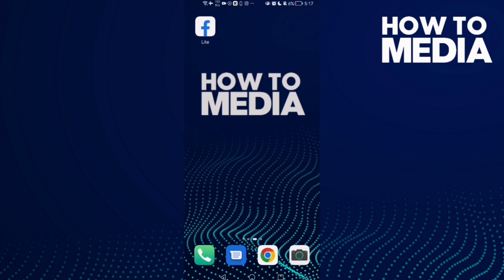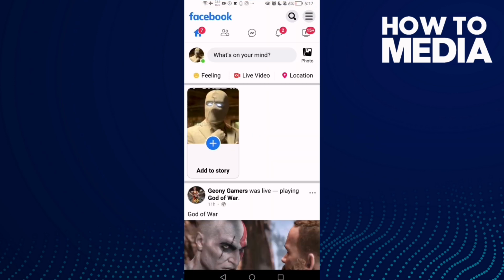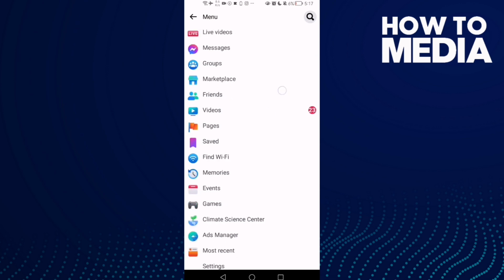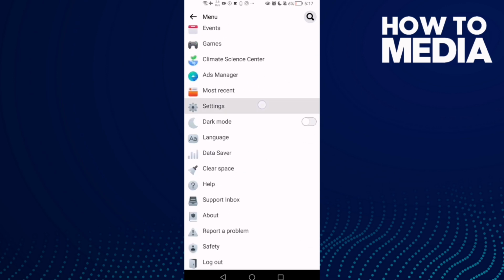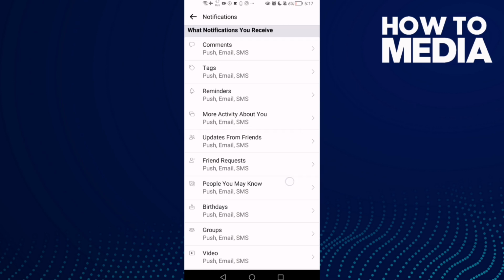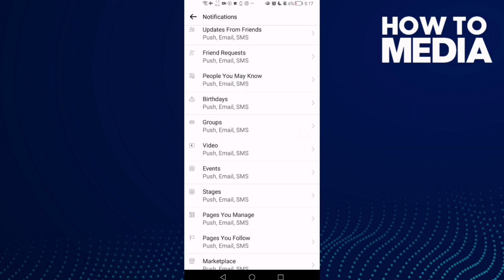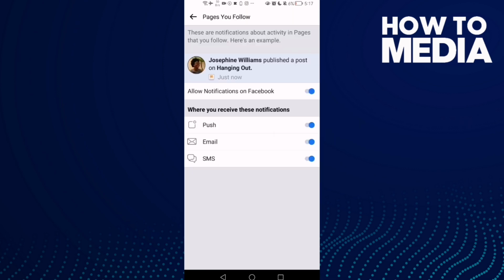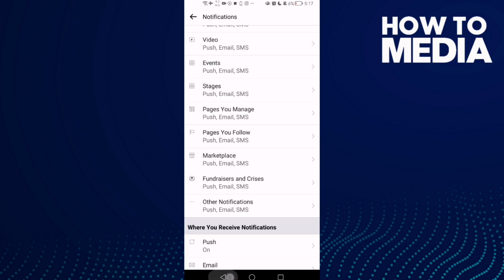How to Turn Off Pages You Follow Email Notifications on Facebook Lite App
in this video we discuss :